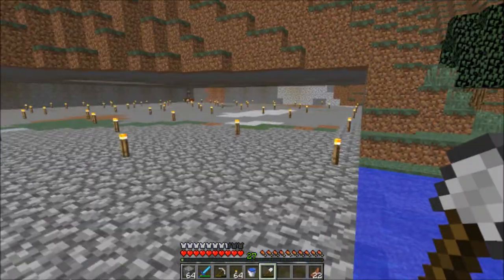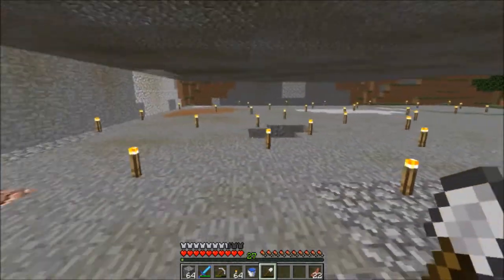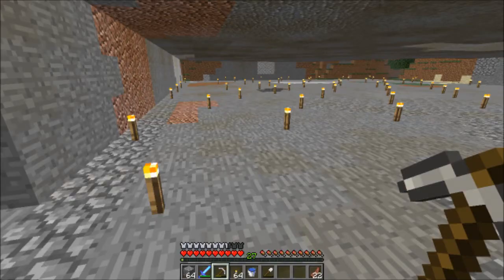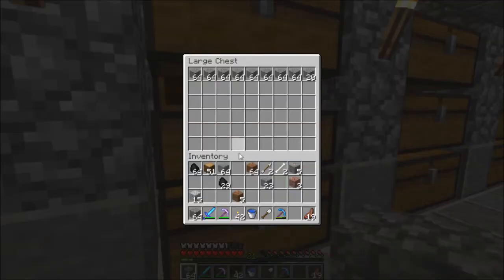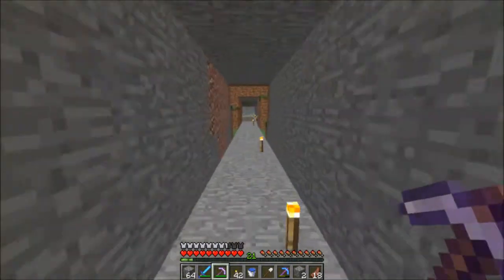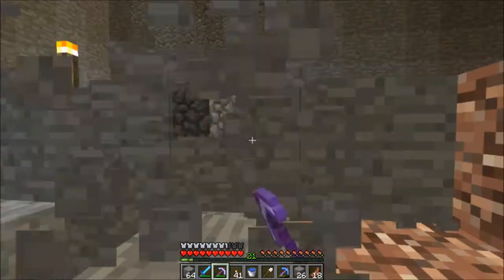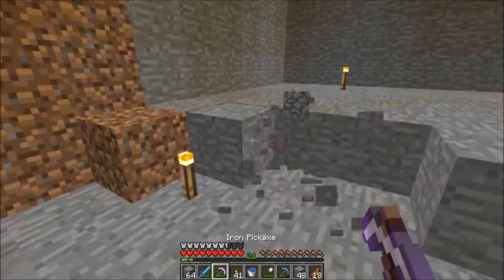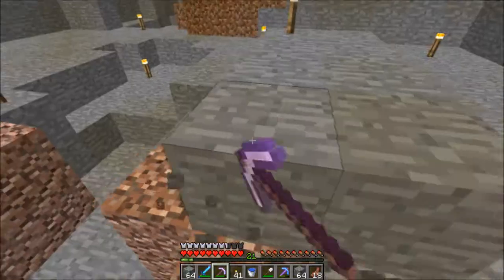Alurl's Modern Life S3 Mini Episode 1: Slime Chunks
Join my on my adventure through everything current in Minecraft!  This LP will be based not around the current stable version, but whatever

version is newest, wether that be Snapshot, Live or Pre-Release!  Wackiness, backing up of the world and probable accidents are sure to

happen!

PC Specs:
CPU: Intel Pentium Dual E2180 2GHz
RAM: 4gb
OS: 32-bit Windows Vista Home Premium
GPU: nVidia GeForce GT 520